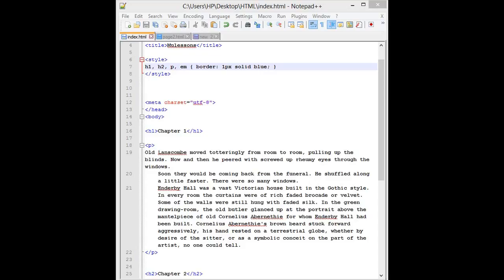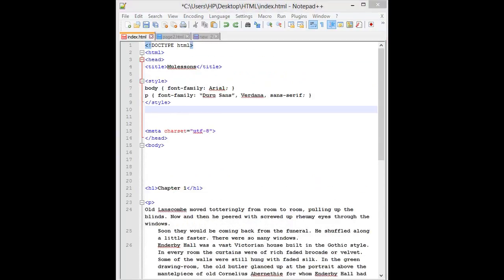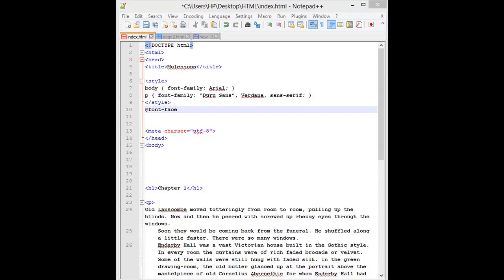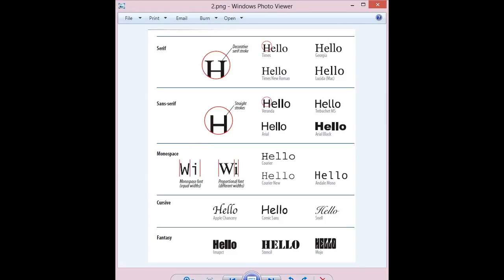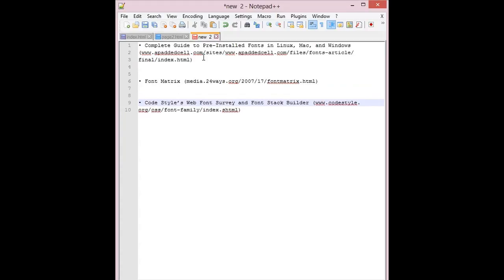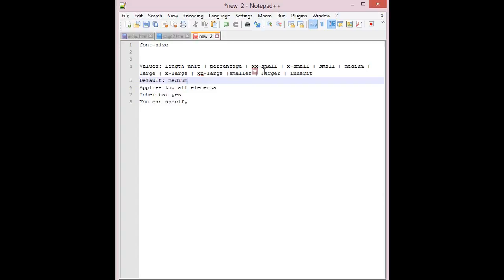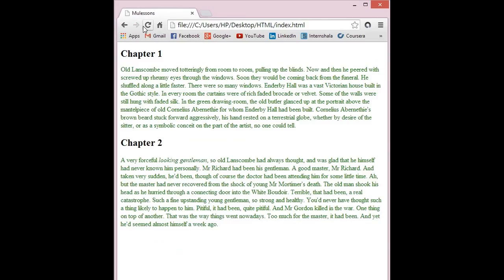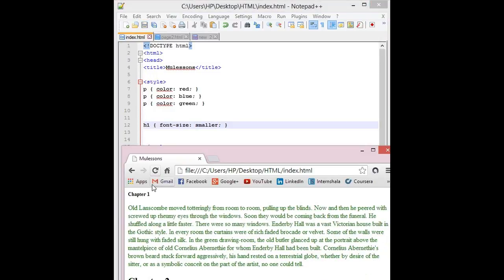CSS for Presentation 004 | CSS for Presentation Formatting Text Part I